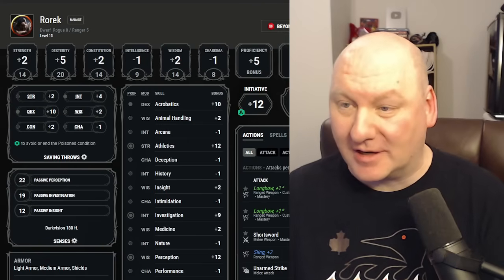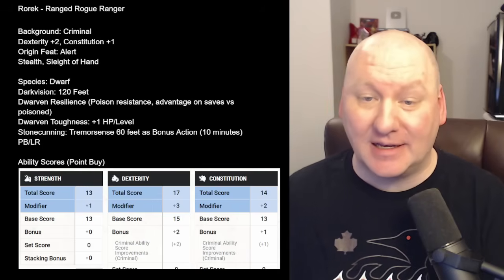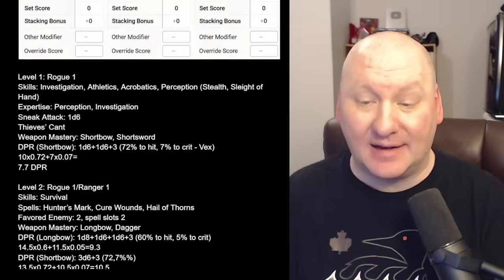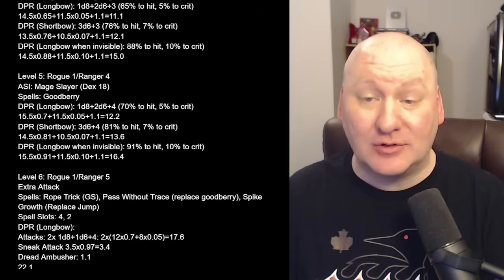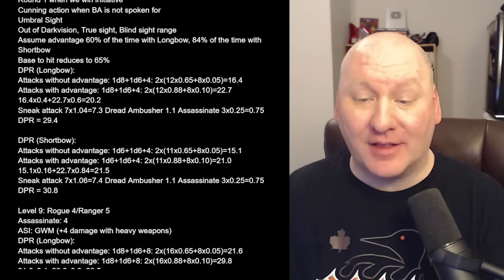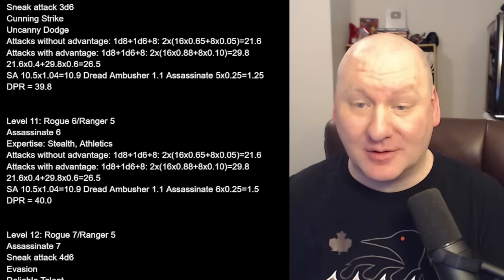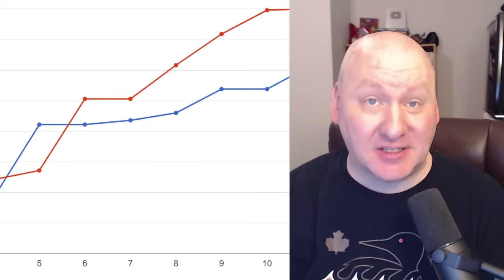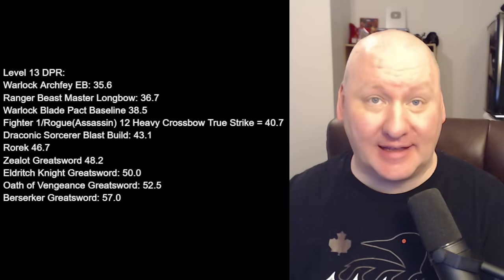Stealth Archer: Dnd 5.5 2024 Practical Builds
Timestamps:
0:00 Intro
2:14 Character Sheet
5:46 Level by level
21:54 Damage graphing
26:00 Wrap up